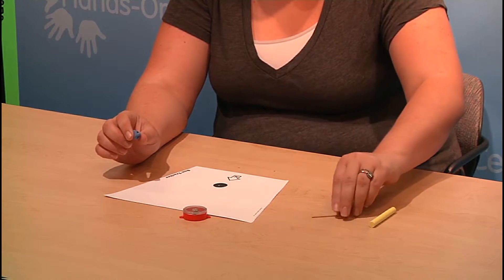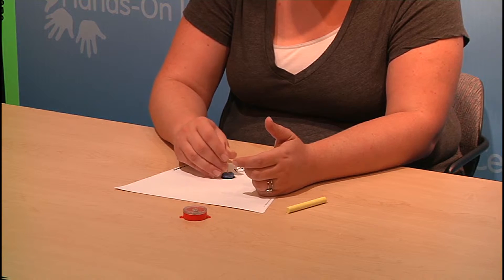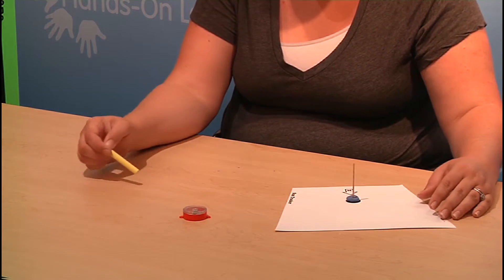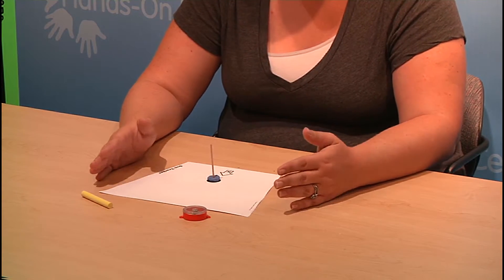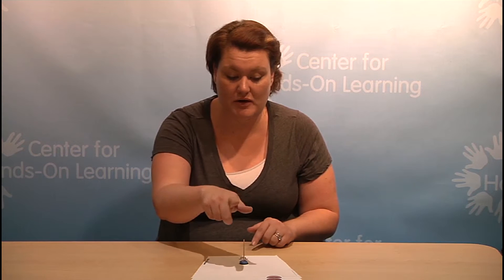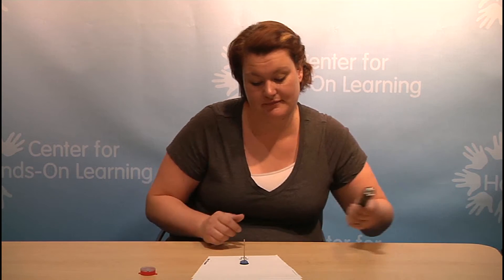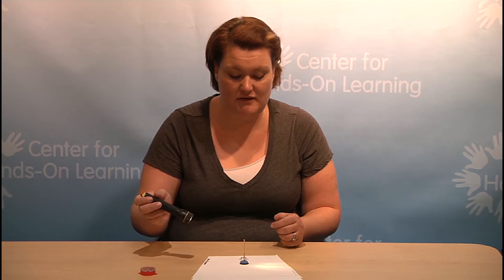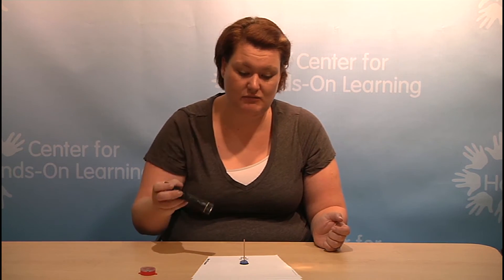Sky Lesson 1